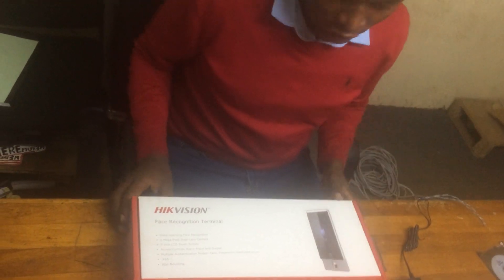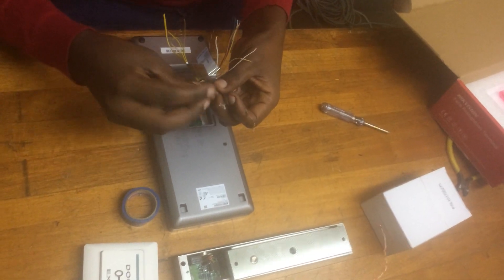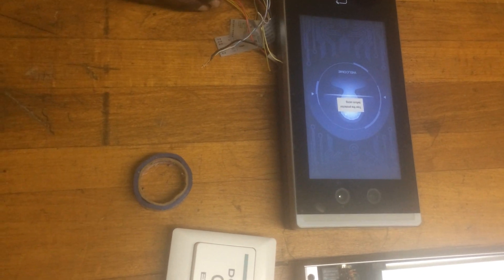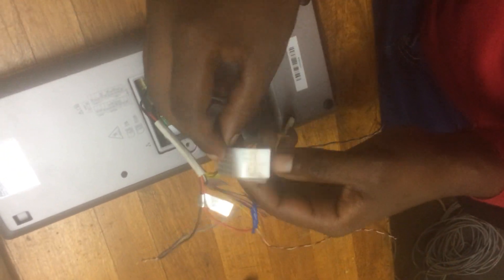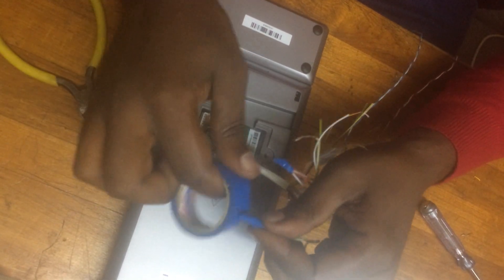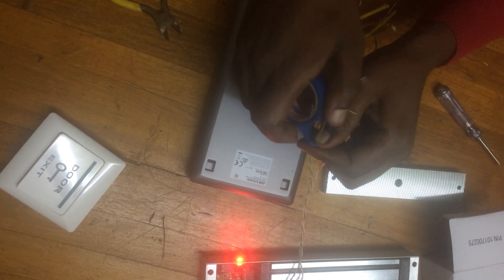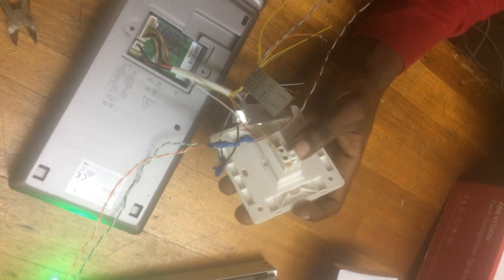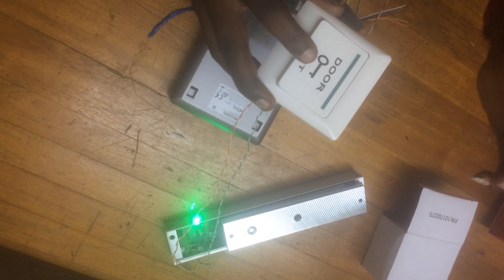Easy practice of Wiring Door Access Control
This is video help you know how connect any brand of door access control in easy way with shared power (Magnetic Lock use DC Power from Access control device)